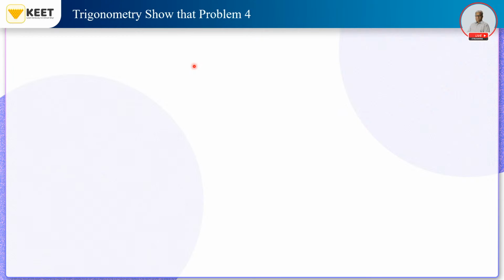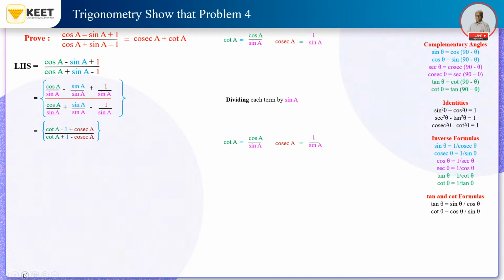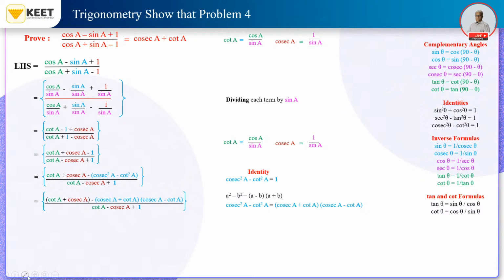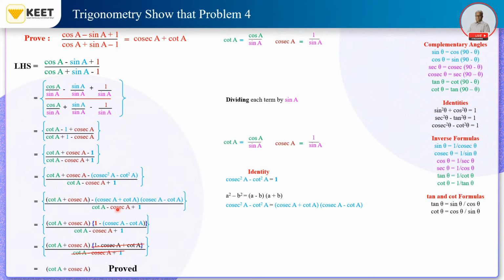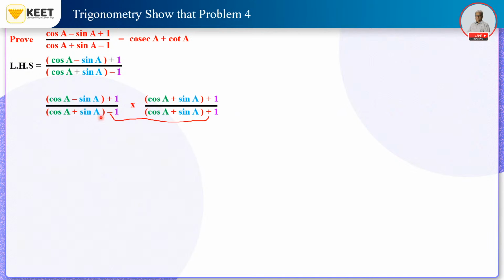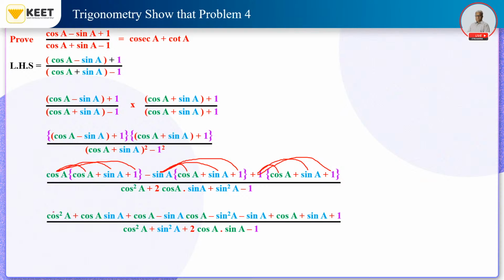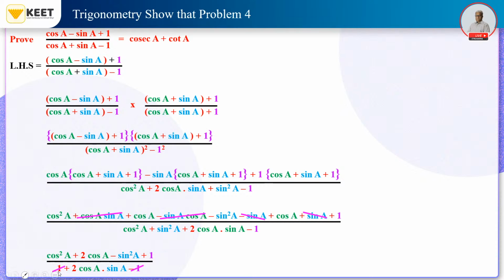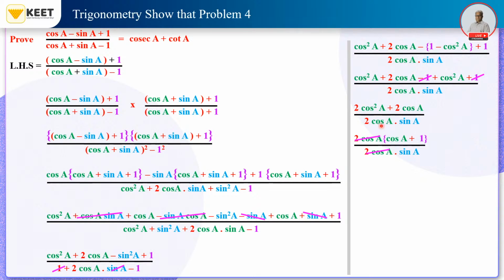🆕Trigonometry Show That Problems 4 👉 Trigonometry Prove That Questions 👉 Live with Khandekar Sir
If you want to learn about Trigonometry Show that Problems, please check out: 🏻

This video is all about Trigonometry Show that Problems   but also try to cover the following subject:
-trigonometry prove that questions tricks
-prove that questions in trigonometry
-how to solve trigonometric identities easily class 10
-trigonometry shows that problems

YouTube is the best place to go when searching for videos about Trigonometry Show that Problems.
Trigonometry Show that Problems is certainly something that interests you and quite a lot of people, so I made this video.
Follow our videos regarding Trigonometry Show that Problems as well as various other comparable subjects on

If you were searching for more details about trigonometry prove that questions tricks or prove that questions in trigonometry did this video help?
Perhaps you wish to comment listed below and let me understand what else I can help you with or information on Trigonometry Show that Problems.